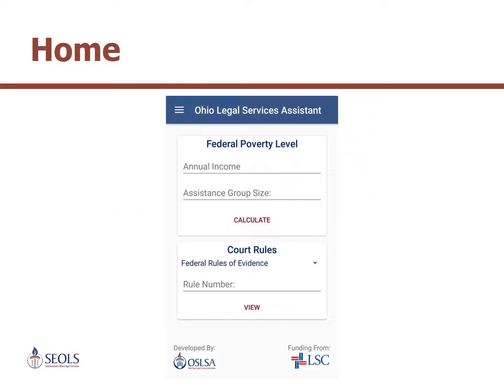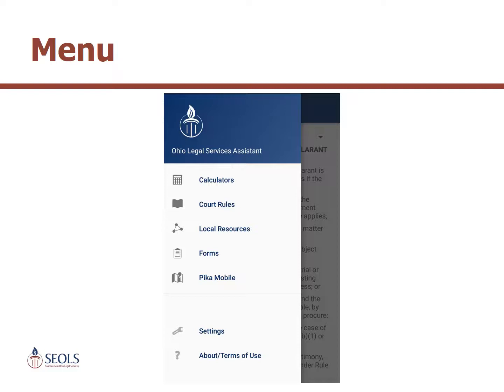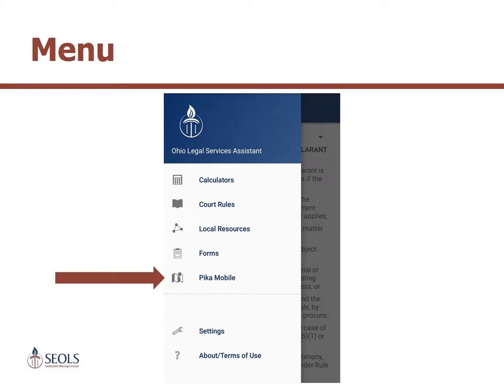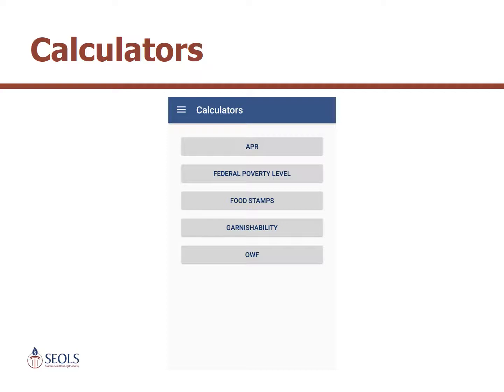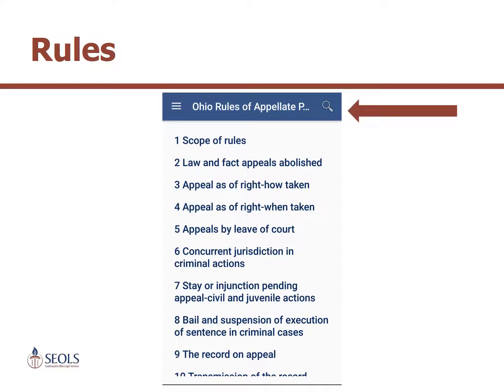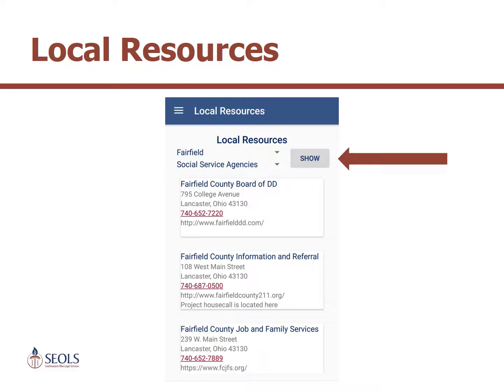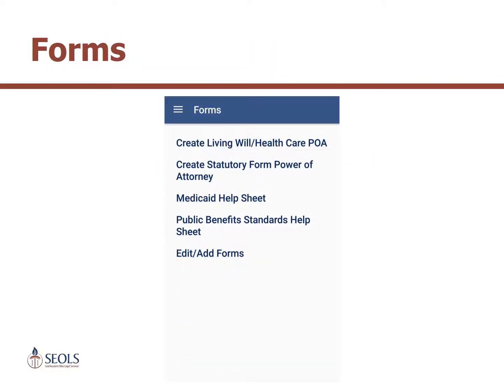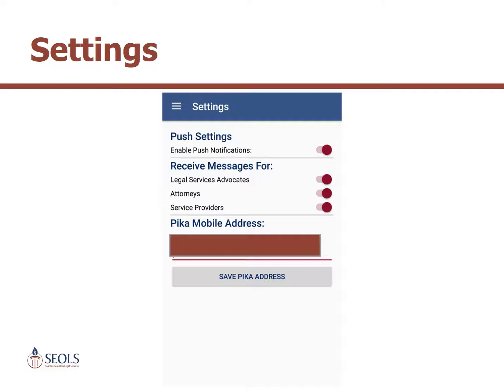Ohio Legal Services Assistant for Android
Ohio Legal Services Assistant is an app for Android powered devices designed to help those who help the poor and elderly in Ohio.

Send feedback to . This app was created by Ohio State Legal Services Association and Southeastern Ohio Legal Services through a grant from the LSC TIG Program.